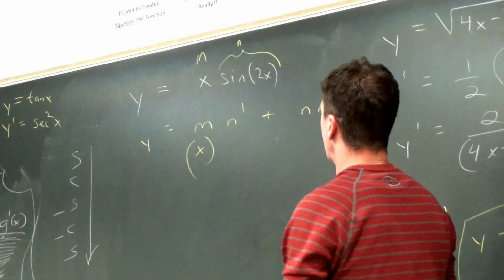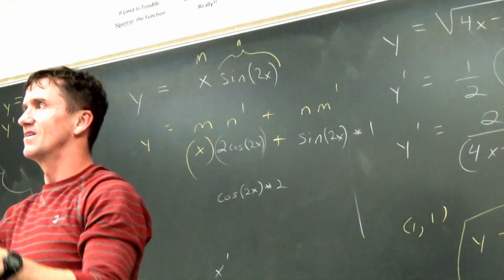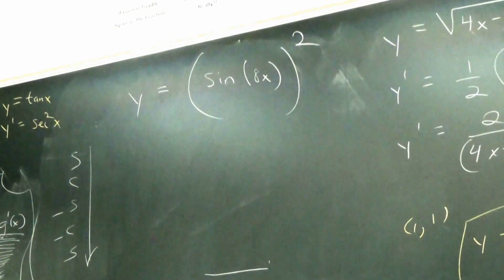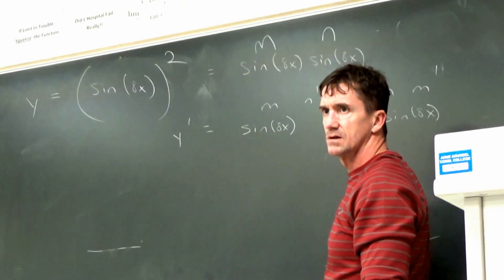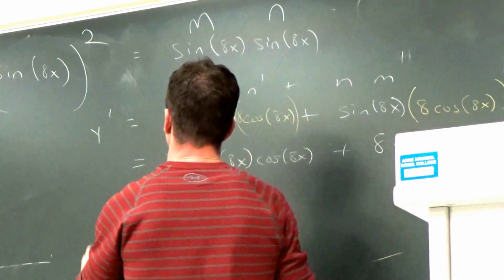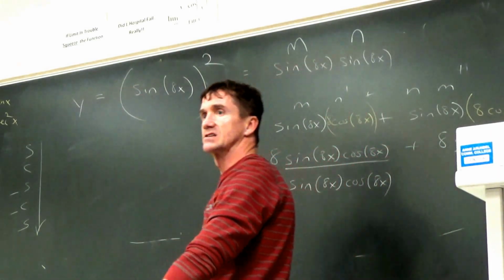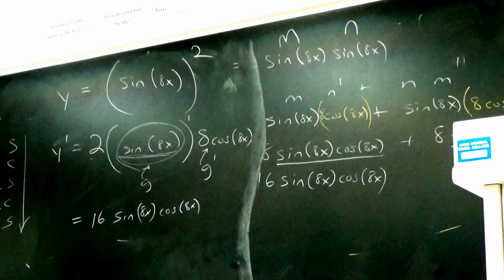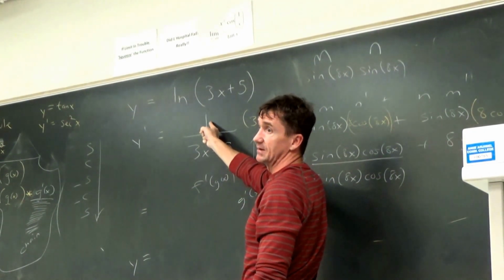Chapter 3.4 The Chain Rule Part 1 00010